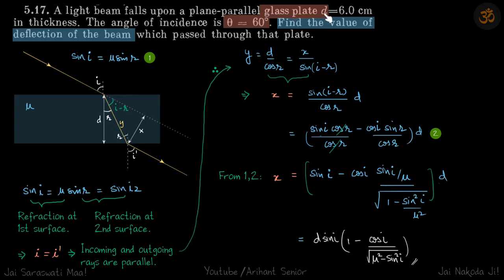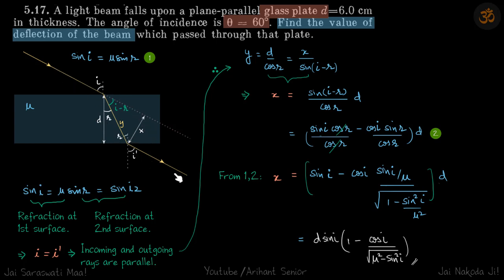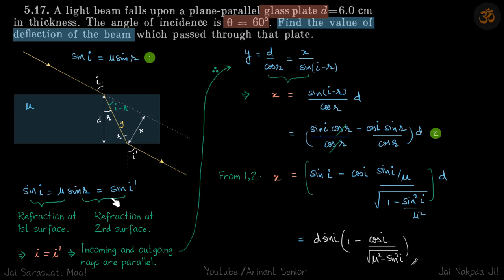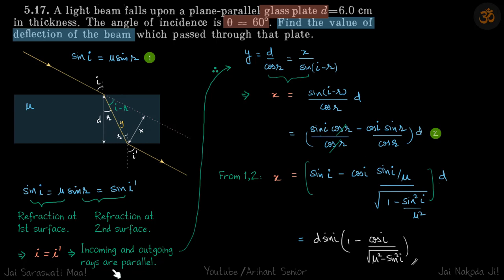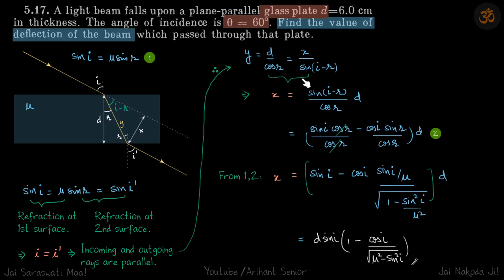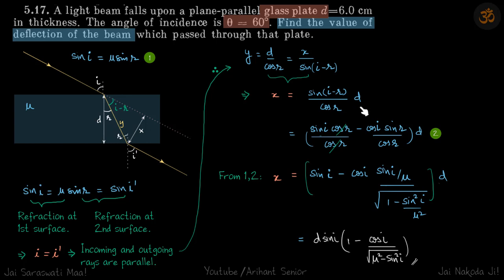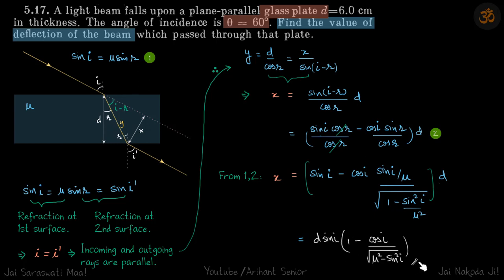5.17 | Irodov Solutions | Optics